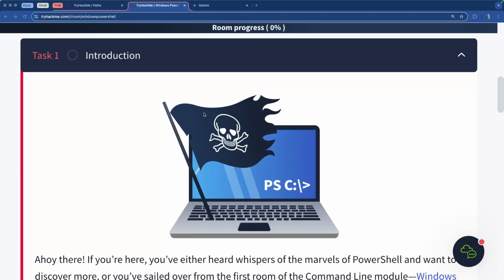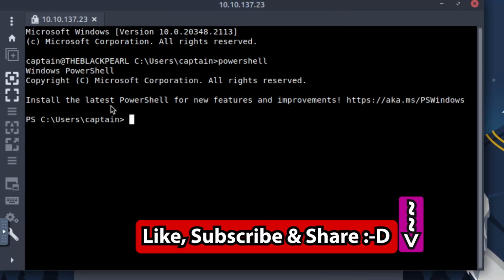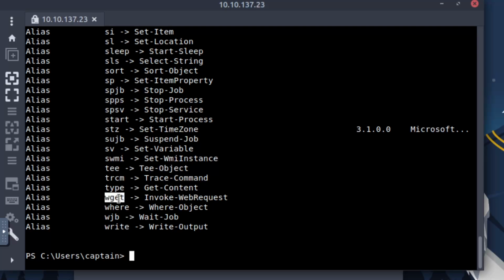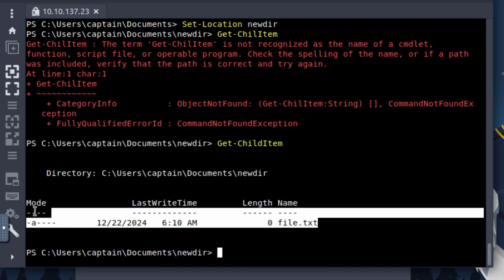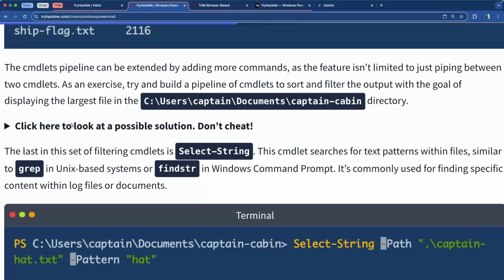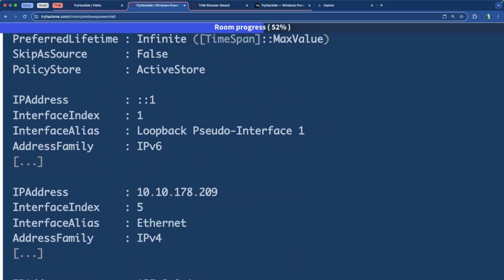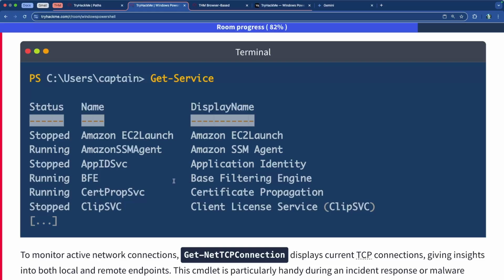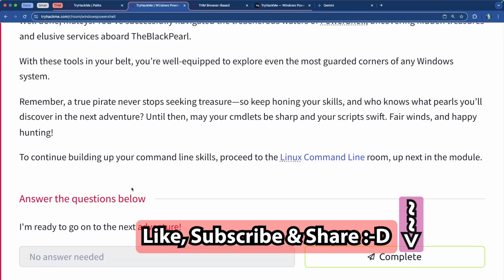CySec 101 / EP.12 / Windows PowerShell / TryHackMe Cyber Security For Beginners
- Bug Bounties
- Python Automations for CySec, PenTesting, SysAdmin
- Exclusive Content

Windows PowerShell Time Stamps:
00:00 Intro (Start Here)
04:47 What Is PowerShell?
11:07 PowerShell Basics
13:11 SSH via Remmina
14:44 Basic cmdlet’s
34:29 Navigating the File System & Working With Files
49:29 Piping, Filtering & Sorting Data
01:03:42 System & Network Information
01:12:53 Real-Time System Analysis
01:24:51 Scripting
01:34:08 Conclusion